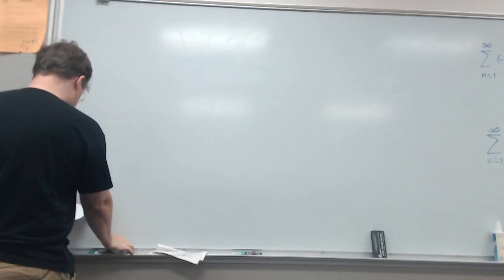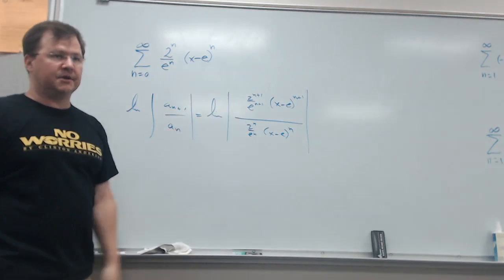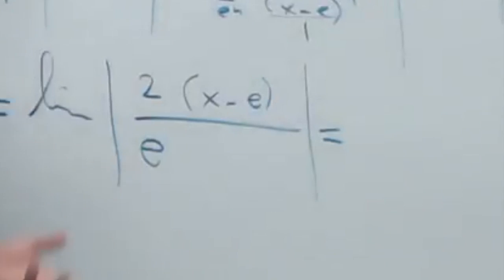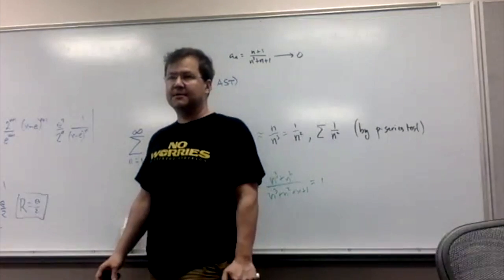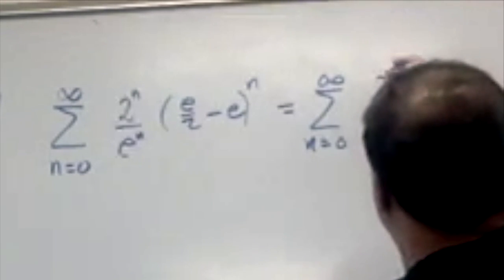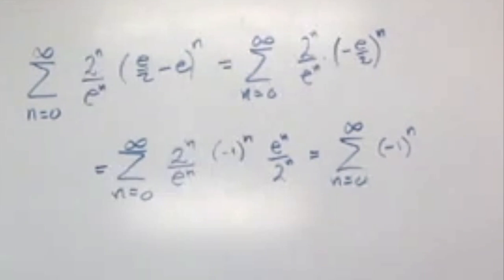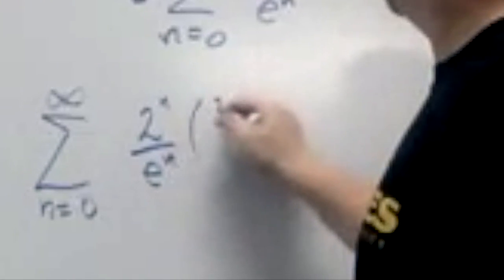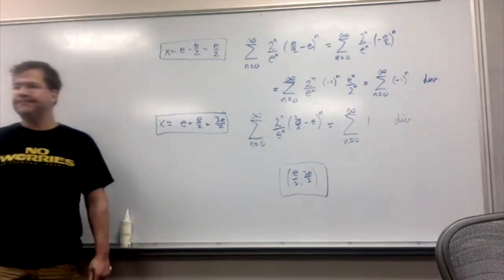Sequences and Series -- Interval of Convergence (Exam Solution to Question 3)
Filmed on Wednesday July 26